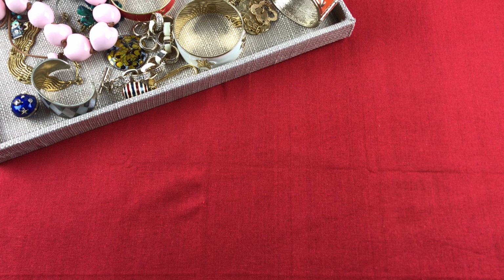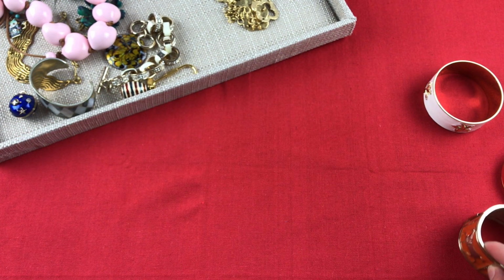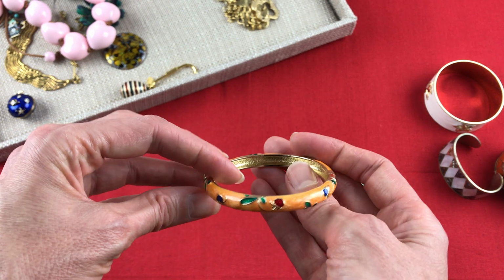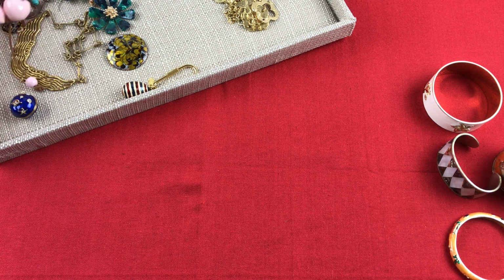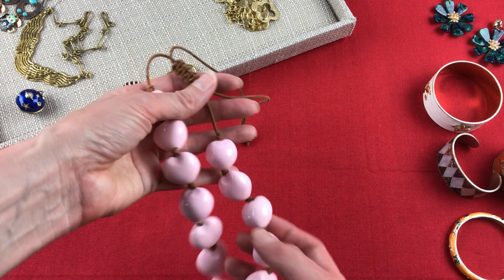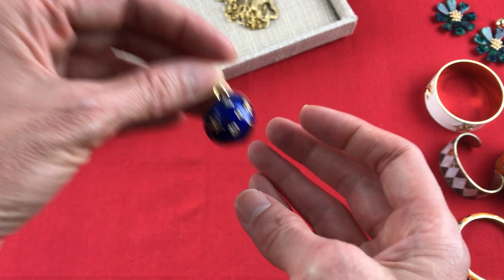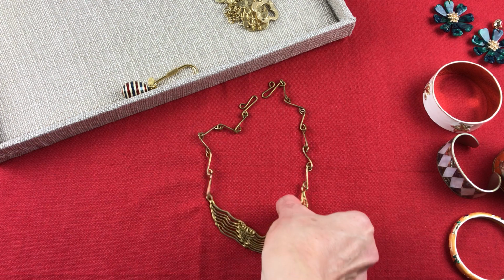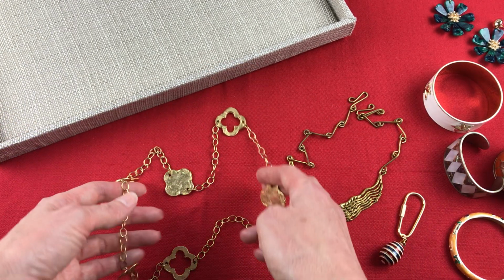Jewelry Haul - Thrift Store Reopened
What jewelry did I find at the recent reopening?